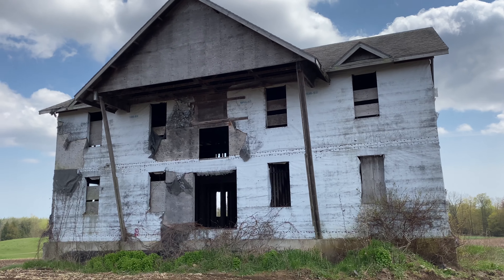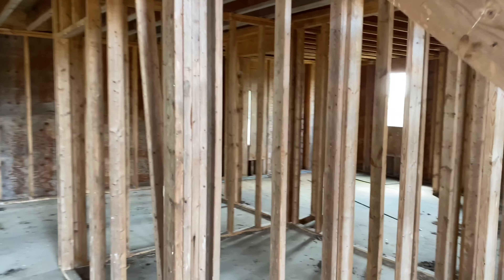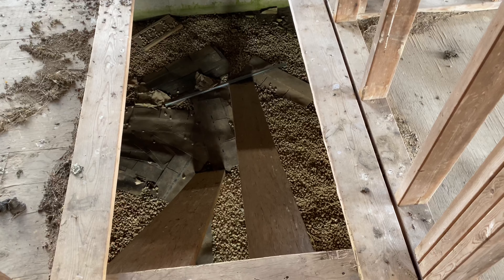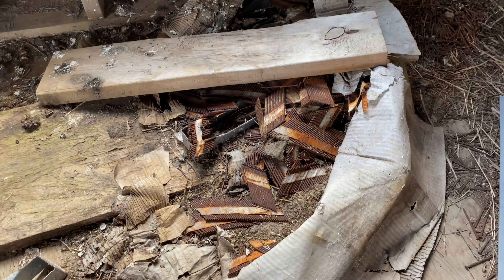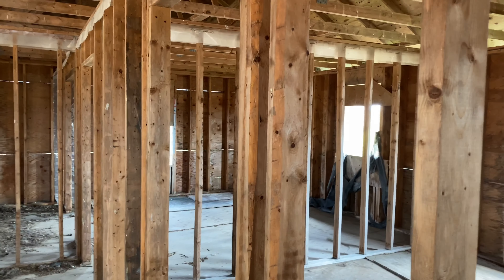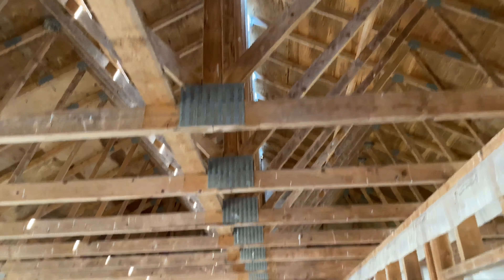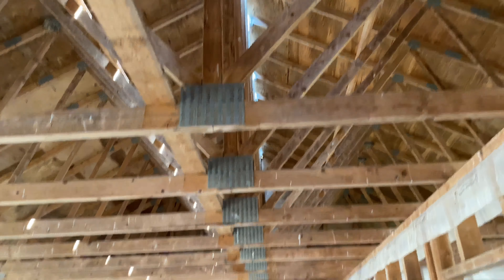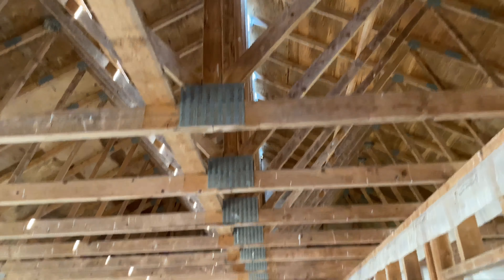Unfinished Abandoned House (The Birdhouse)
In today’s explore I check out a unfinished abandoned house. This house was in the middle of a farmers field. We saw the farmer feeding his horses so we asked to explore! After exploring this place I was told by a friend who just moved on the same road. That the house was abandoned by the couple building it over infidelity. Supposedly the contractor building the house was sleeping with the wife of the guy buying the house!